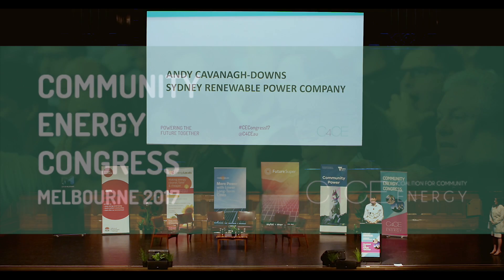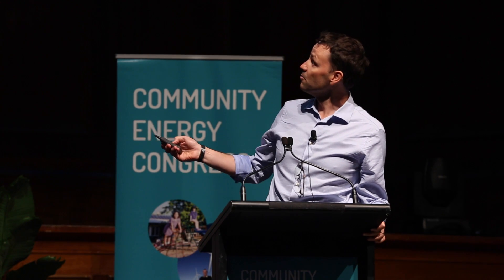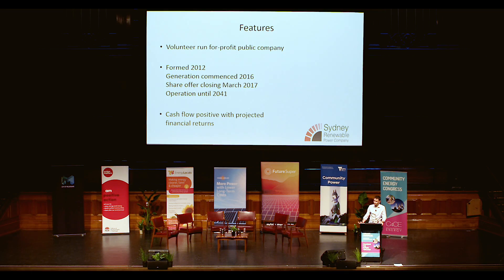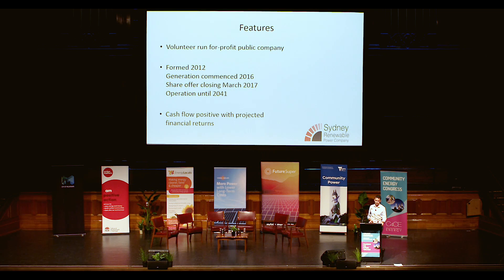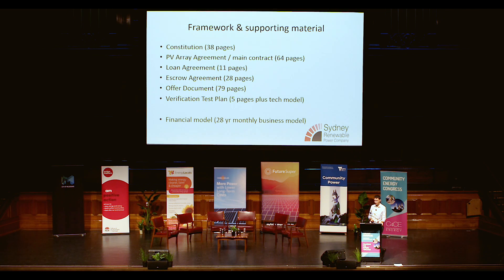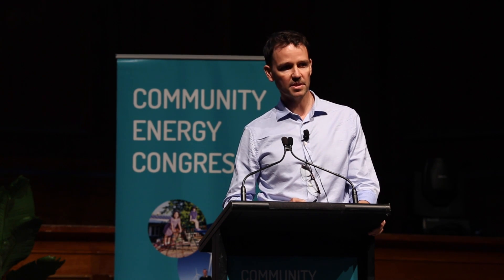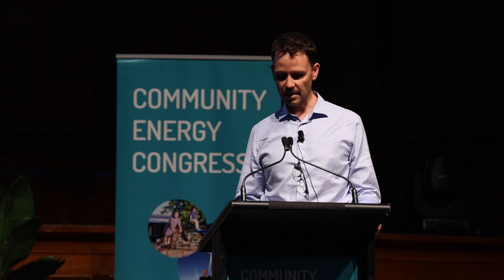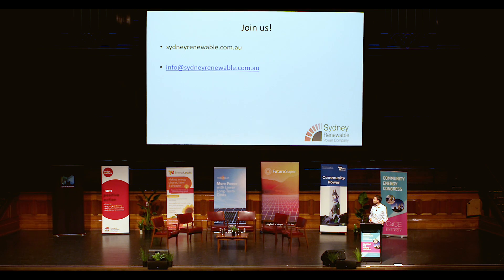Community Energy Congress 2017 Stories of Success Andy Cavanagh Downs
Embark is a not-for-profit that assists communities to participate in renewable energy and low carbon initiatives, such as the Sydney Renewable Power Company, who’s flagship solar array is on the roof of the Sydney International Convention Centre.  Andy joined Embark after working in finance for over 10 years in Zurich, London and Sydney.  He has extensive experience in capital raising, project design, project implementation and strategy.